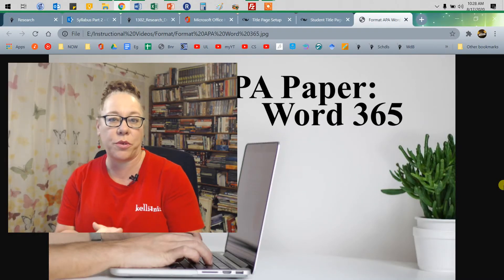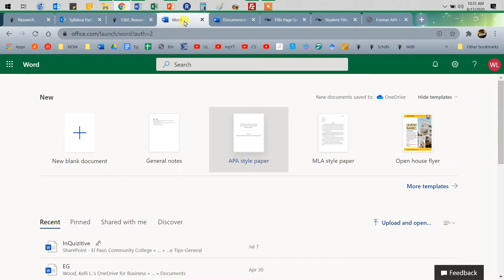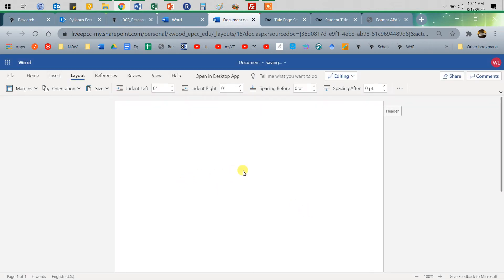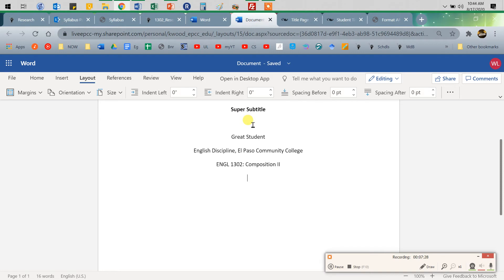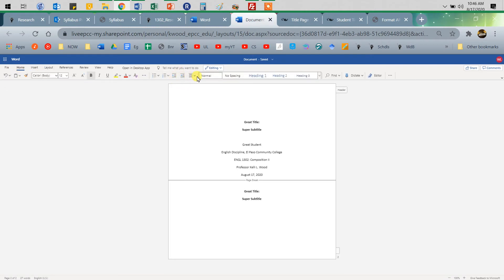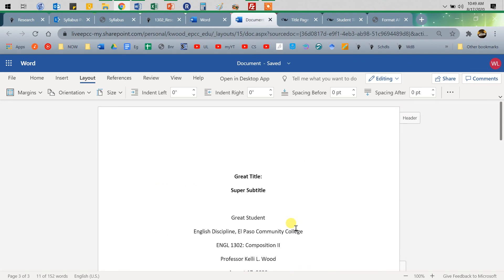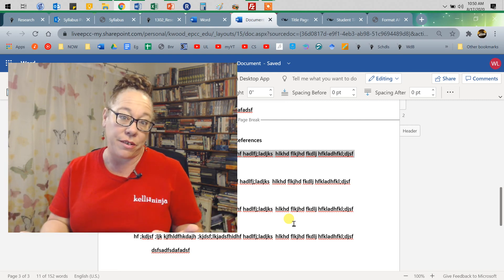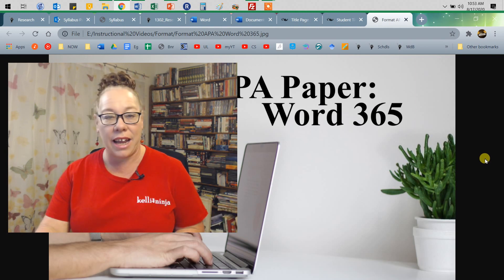Format APA 7th ed. in MS Word 365